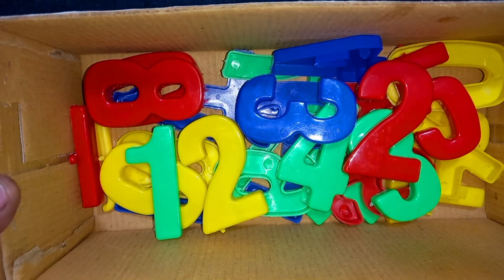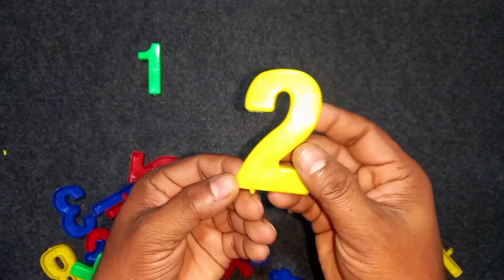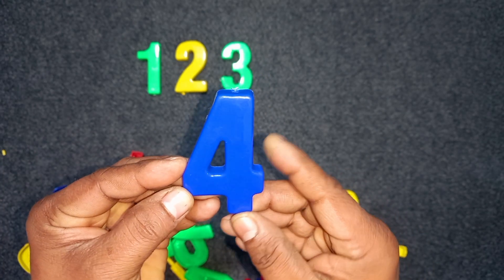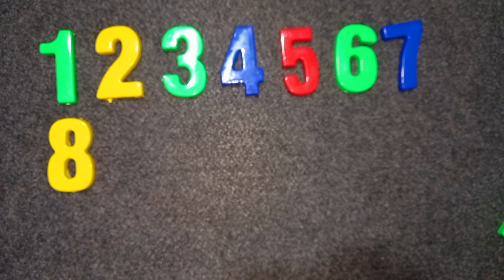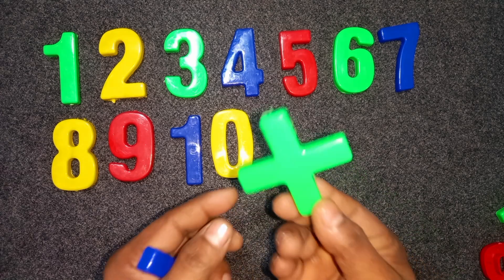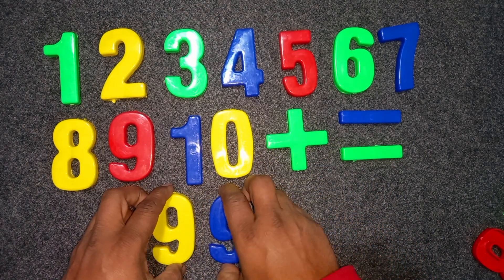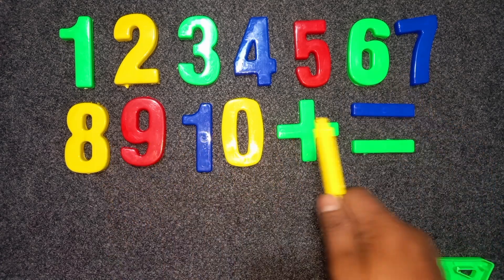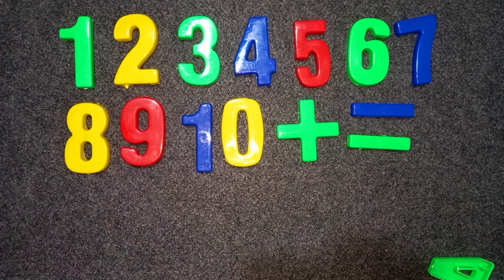Best Learn Shapes, Numbers, Counting 1 to 10 with Firetruck Puzzle, Learn Counting Numbers 1 to 10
1. Calling a member of a family or a friend using a mobile phone.
2. Calculating your daily budget for your food, transportation, and other expenses.
3. Cooking, or anything that involves the idea of proportion and percentage
4. Weighing fruits, vegetables, meat, chicken, and others in the market.
5. Using elevators to go places or floors in the building.
6. Looking at the price of discounted items in a shopping mall.
7.  Looking for the number of people who liked your post on Facebook.
8.  Switching the channels of your favorite TV shows.
9. Telling time you spent on work or school.
10. Computing the interest you gained in your business.